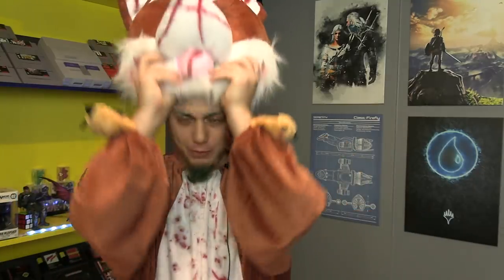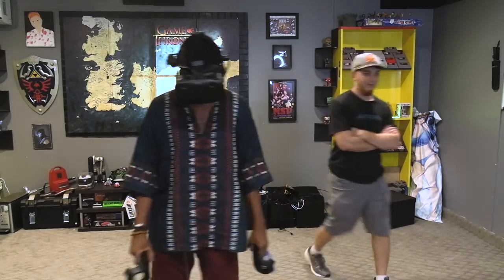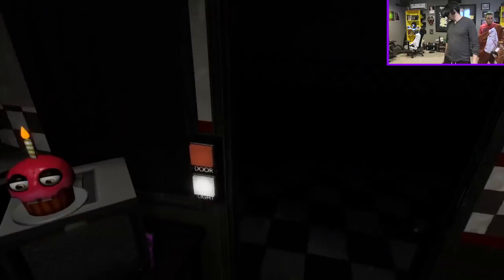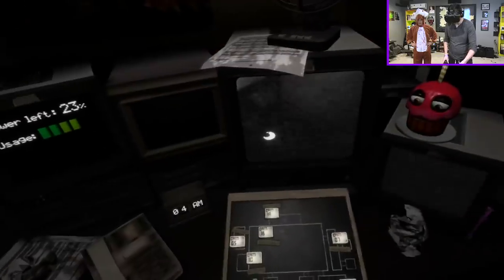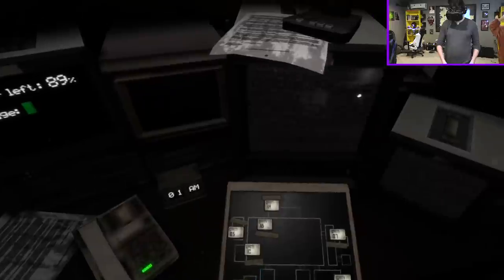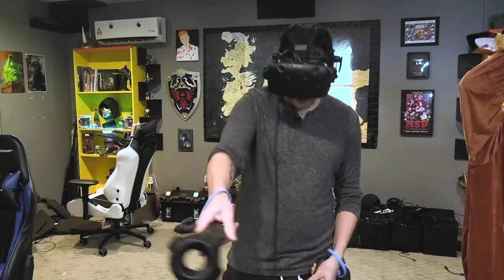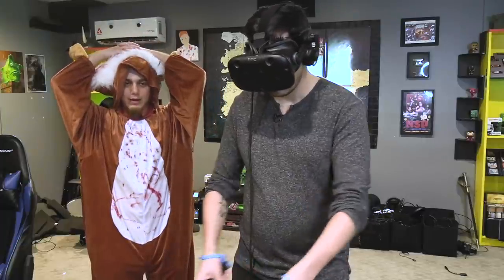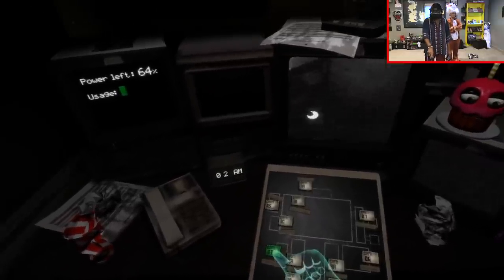Five Nights VR Prank Scare With KEITH AND JOVEN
It's been awhile but we are back with some spooky Halloween antics. I'm making Keith and Joven play Five Nights at Freddy's Help Wanted in Virtual Reality. And I've got a little surprise for them. I've created my own creepy fox costume to frighten them with as soon as the headset comes off. MUHAHAHAHAHA!